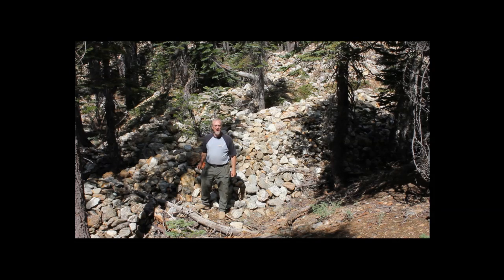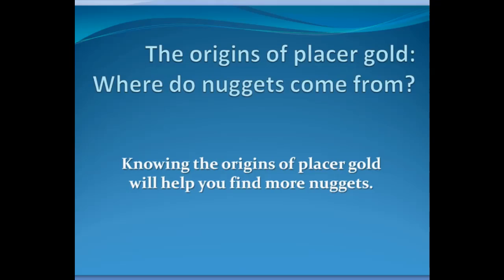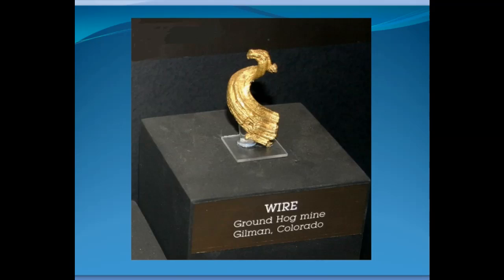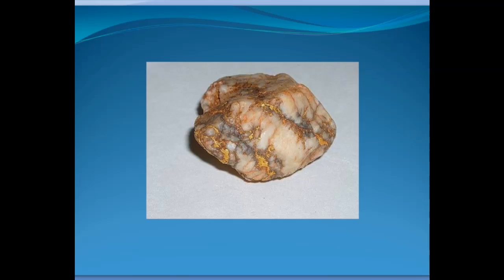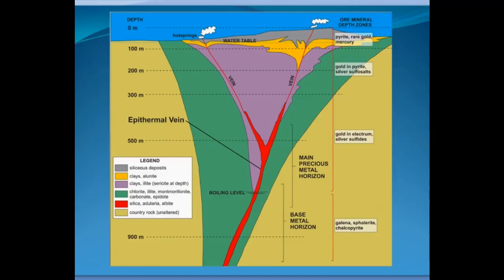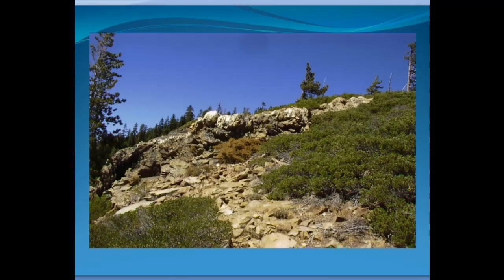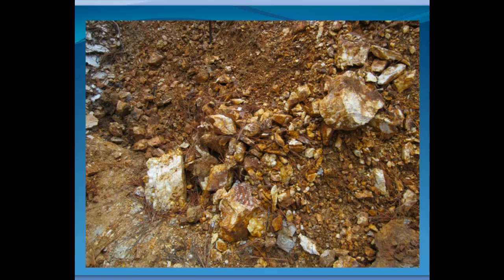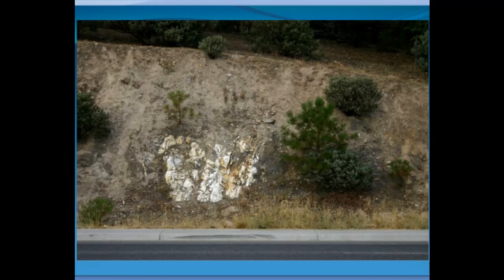Where nuggets come from_Origins of gold__Placer Geology_Part 4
Understanding Where nuggets come from and the origins of placer gold will help you become a better prospector. In this video, I talk about how nuggets form and where they come from and it's not all from quartz veins. I also talk about tracing the placer gold you find to the source it is coming from.